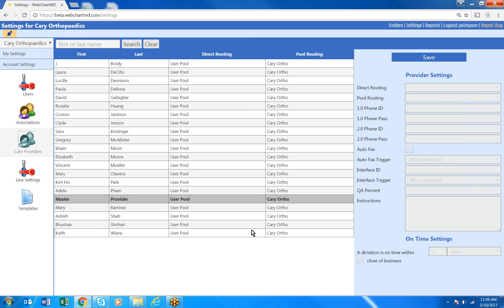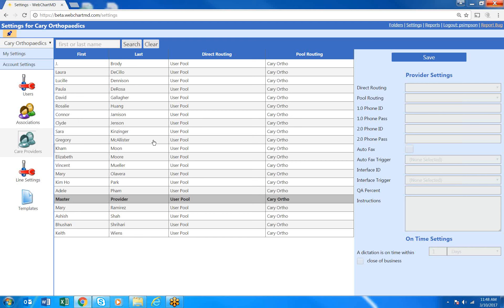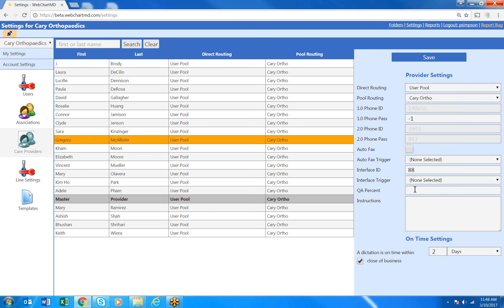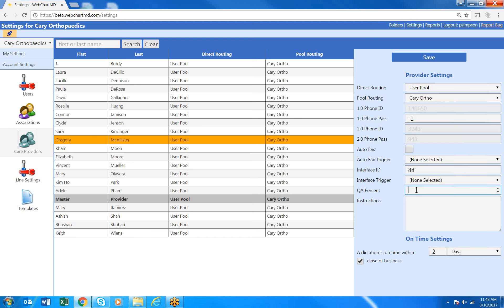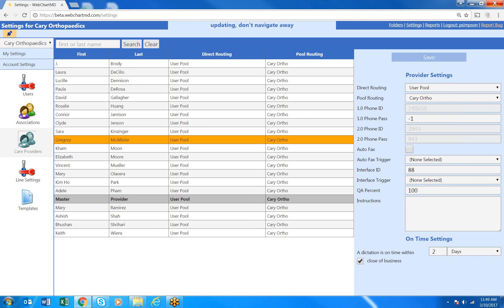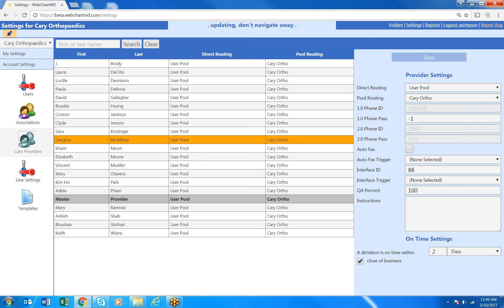Dictator QA Routing